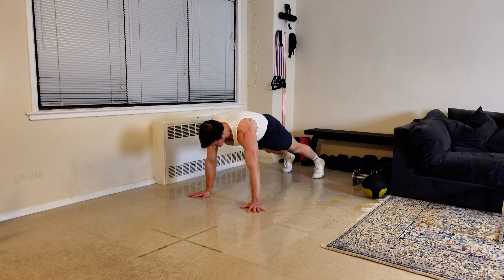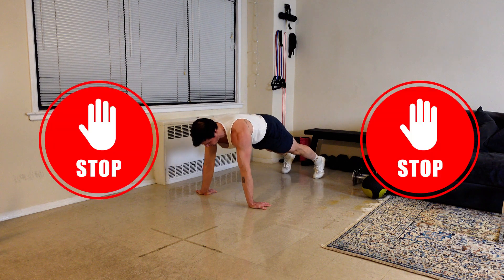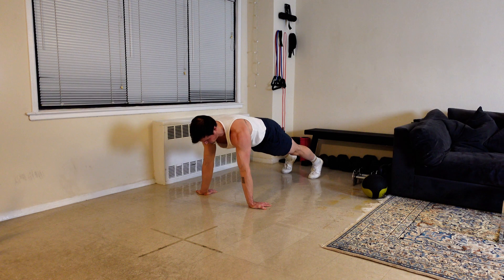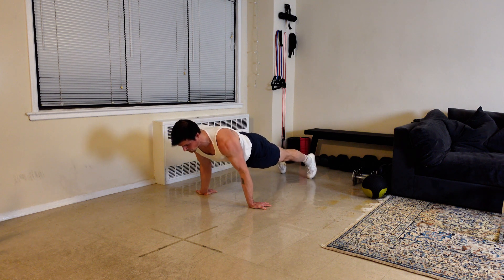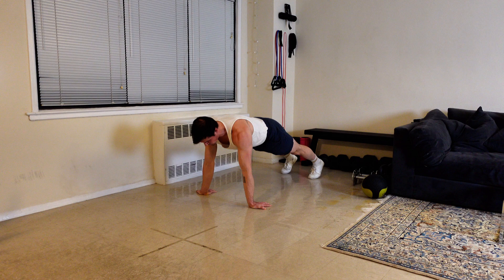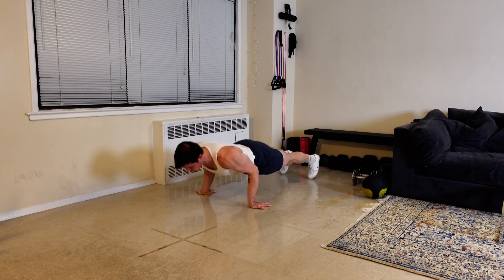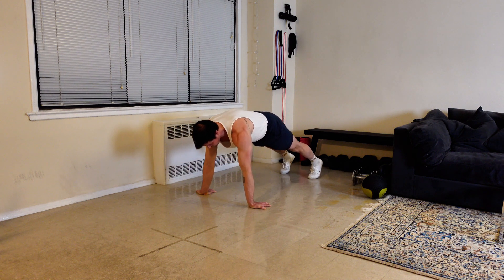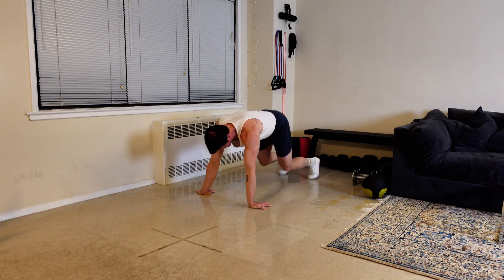Supine Grip Planche Lean Push-up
The Supine Grip Planche Lean Push up is an excellent pushupsvariations that will also help you improve your ability to create deep tension
In order to get the most out of this exercise, you need to take it slow and focus on the counterbalance taking place!

This is a tool that everyone, regardless of skill level, can use to improve their